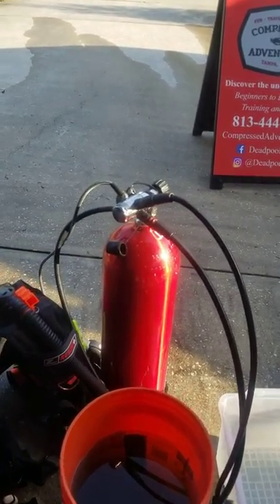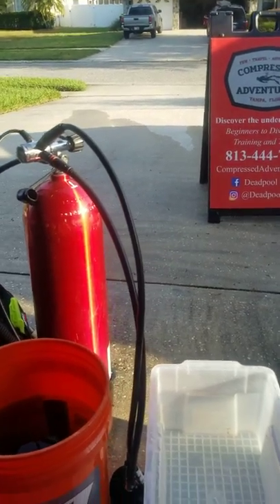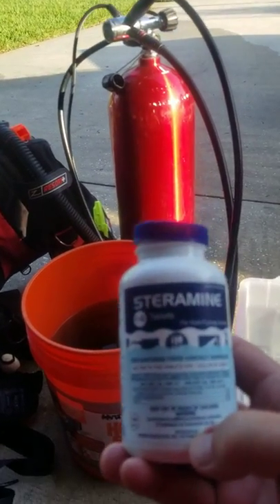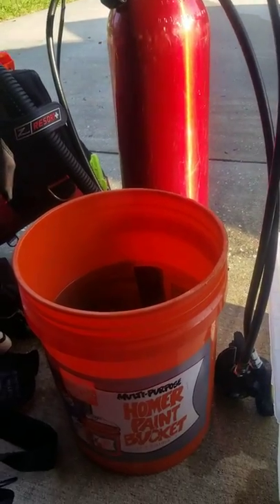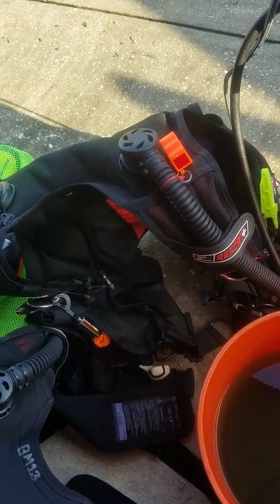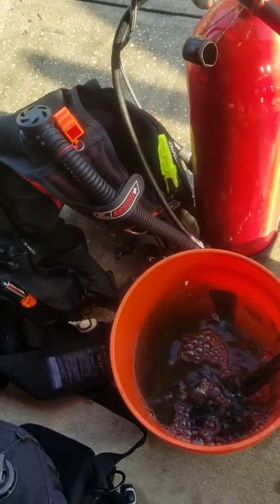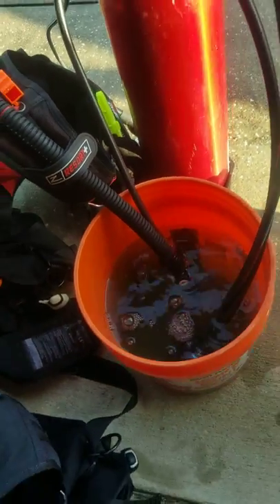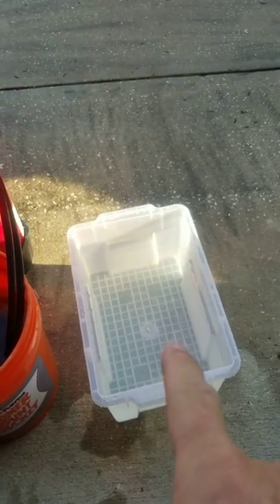Cleaning and sterilizing dive gear!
Here I am using Steramine to clean and sanitize dive gear before I put it back out with more students!! 🐙💥💥🦈🏴‍☠️🐬